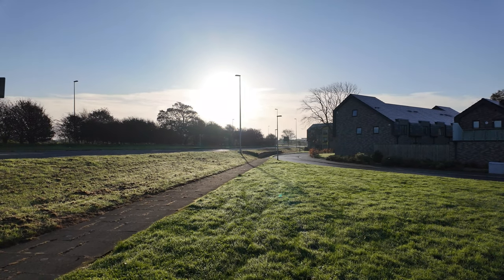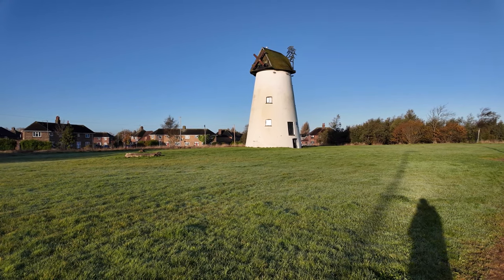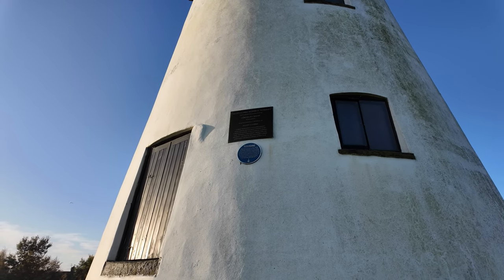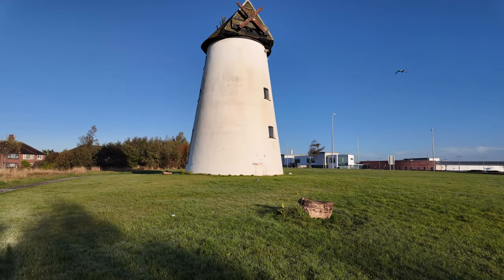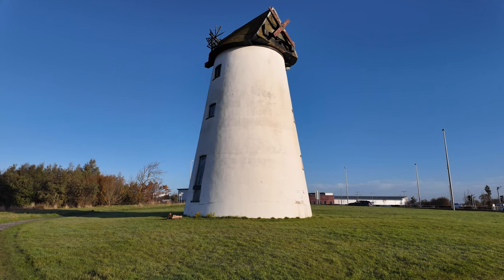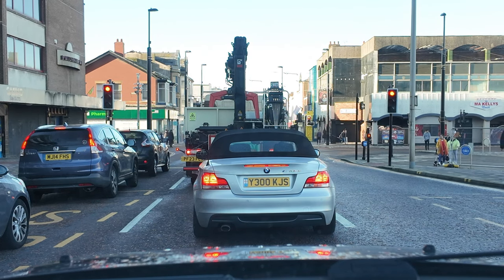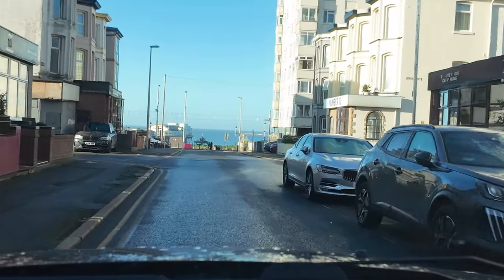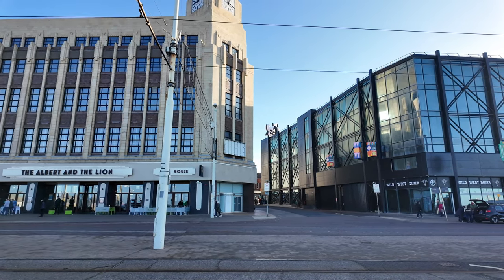Sir Paul McCartney sends 'love' message to Blackpool! | No It's not a MONSTER on the Roof!!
🌬️✨ Discover the charming history of Blackpool's very own Marton Windmill! This iconic landmark, celebrating over two centuries, is now facing a critical need for preservation. ⏳Join us on this captivating journey as we unveil the breathtaking beauty of the Blackpool Marton Windmill and explore why it needs saving! 🛡️🏰

In this video, we take you through the rich stories, breathtaking views, and community efforts to preserve this beloved landmark for future generations. 📸❤️ Don't miss out on how YOU can be a part of the movement to save this treasure.

Blackpool man Kevin Hodgson set up a GoFundMe campaign to try and raise £50,000 for new sails and protective paint coating for the mill - and then he bombarded Facebook with linlks to try and drum up support.
Owners Blackpool Council can carry out essential repairs but extra funding will be needed for the sails.
Kevin set up a petition and then the funding page and got the message out there in cyberspace
And among the ‘loves’and ‘likes’ that people added to the link was a very conspicuous one - a big red heart from a well wisher who appeared to be the famous Beatle.
Sir Paul acquired his own windmill - Hogg Mill at Icklesham in East Sussex, and turned it into a record studio.
Kevin said: “His name came up on one of the sites I’d sent the link to and I couldn’t believe it.
“I have no doubt in believing it is genuine - Sir Paul really likes windmills and it’s great to get that sort of recognition.”
Although the music legend was not expected to commit any financial support to the fund, Kevion said the wide level of encouragement has been very welcome..